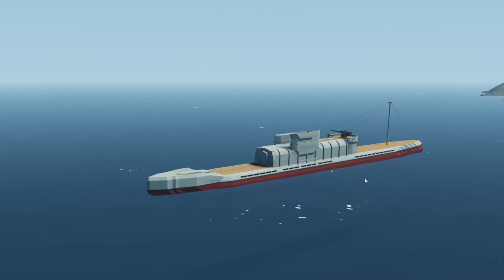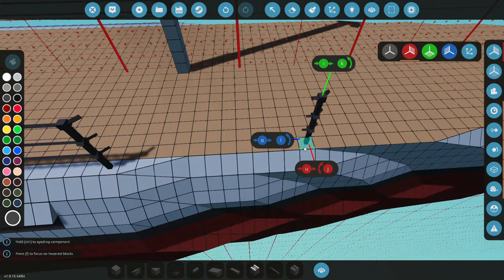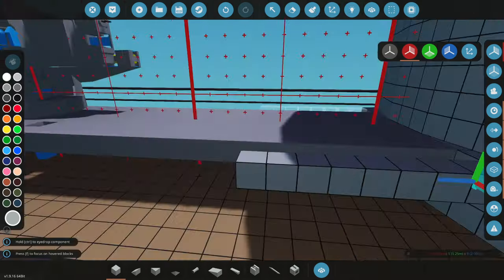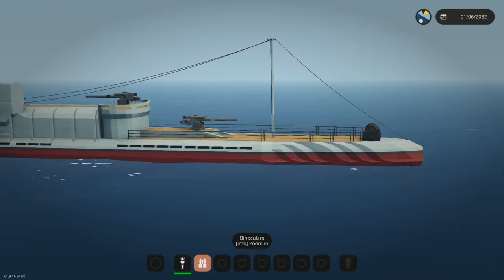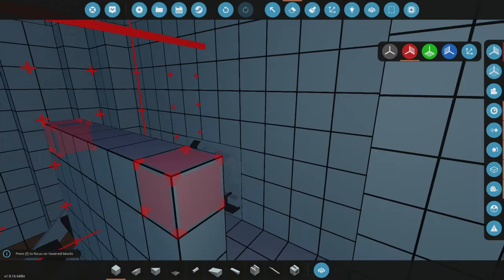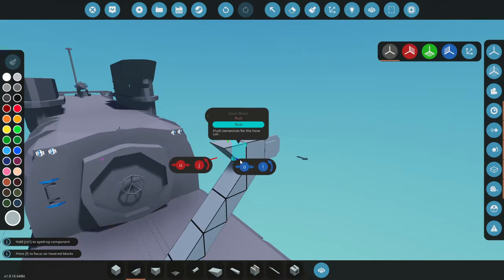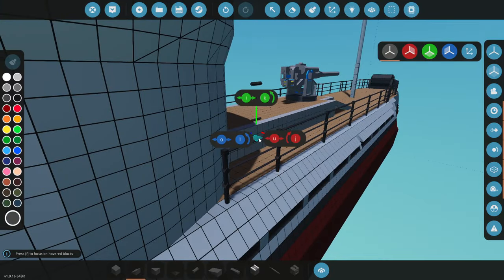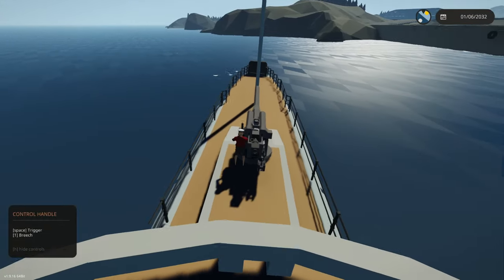REAR DECK DETAILS... - Aircraft Carrier Submarine Build - #6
Lets add some deck details to our submarine aircraft carrier.